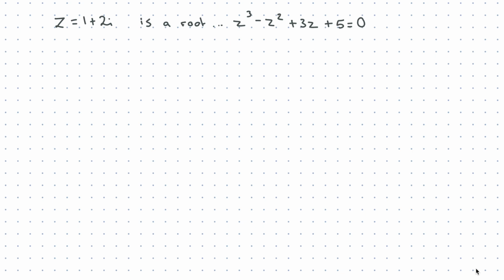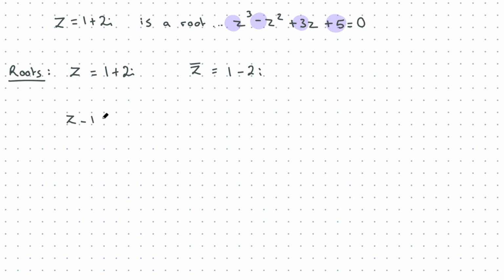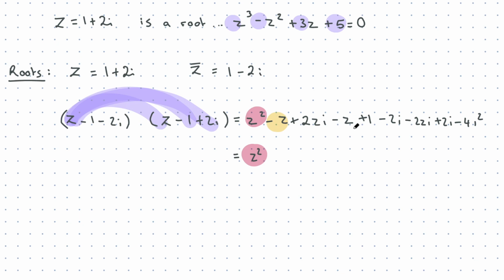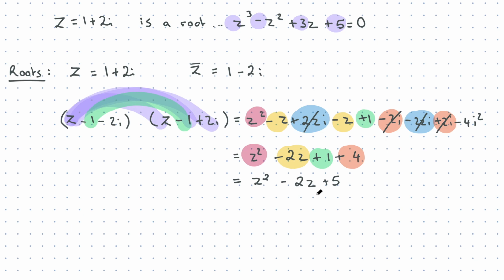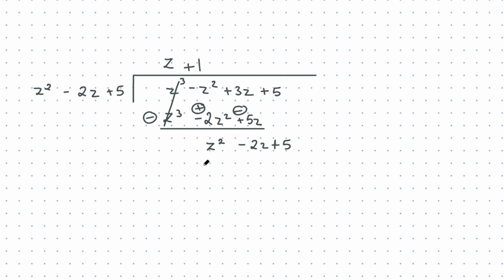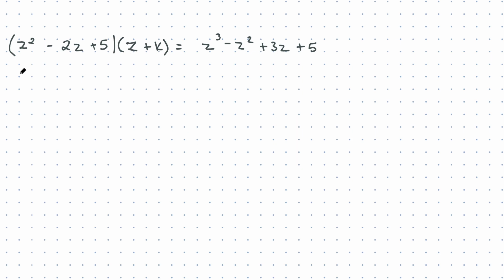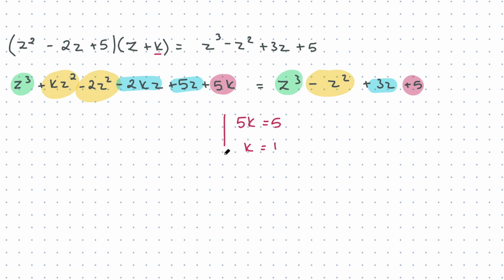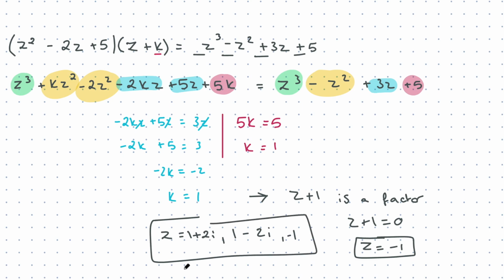Roots of a Cubic Equation given one complex root